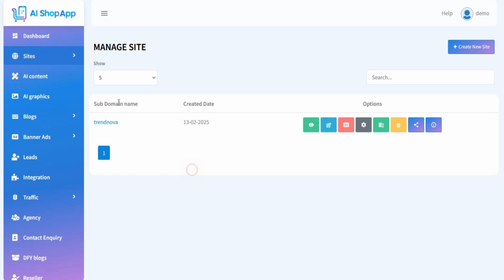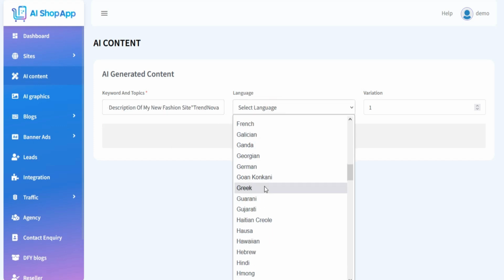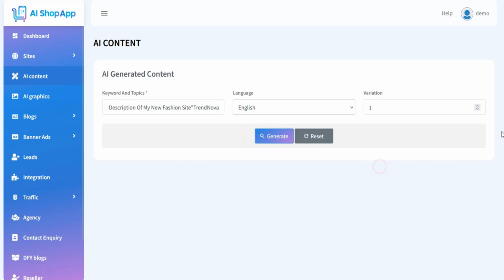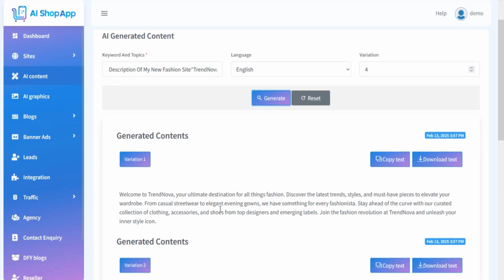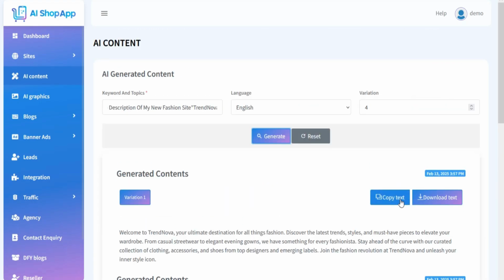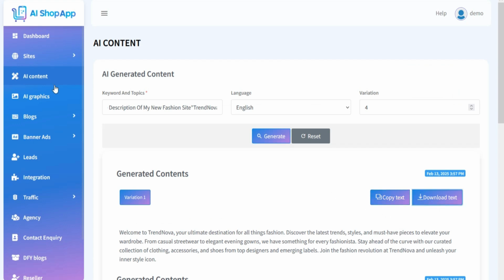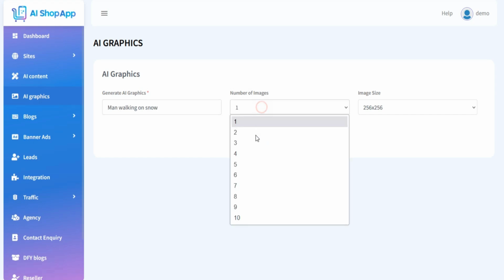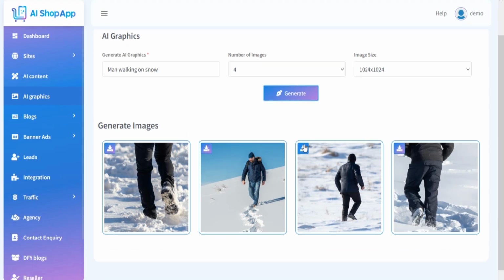How To Use The AI Section In The AI Shop App?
This Tutorial Is About How To Use the AI Section In the AI Shop App.